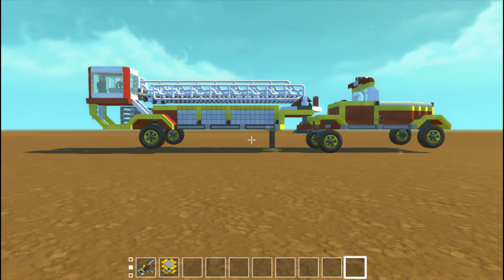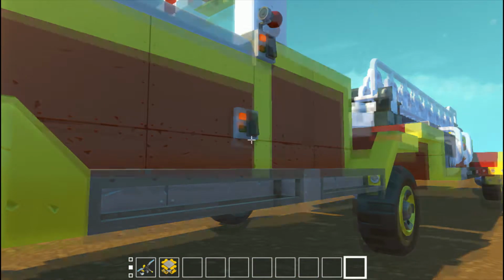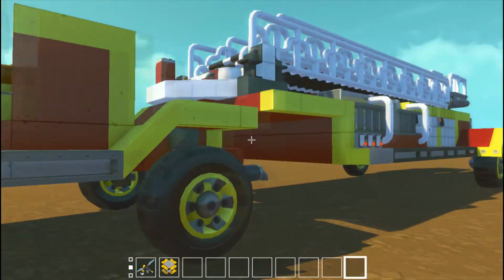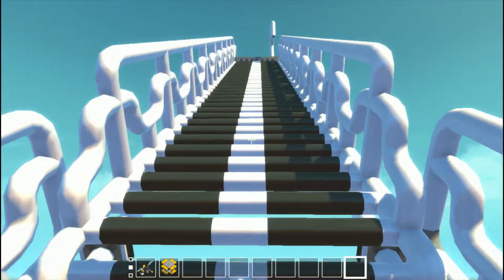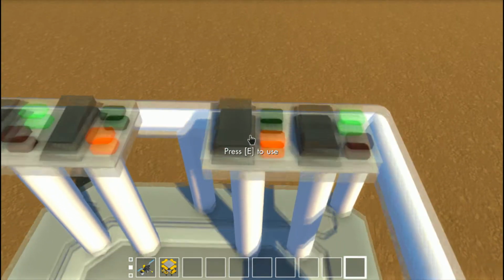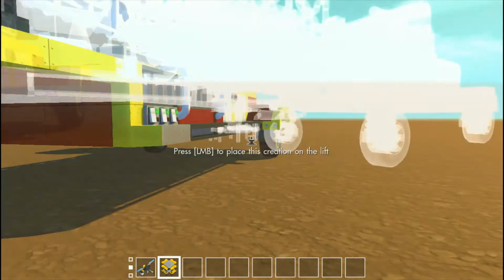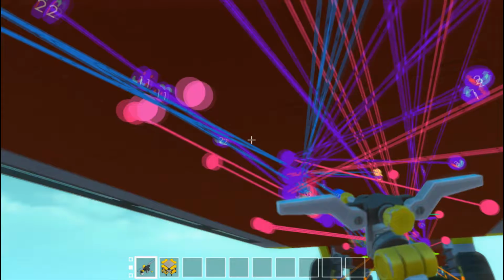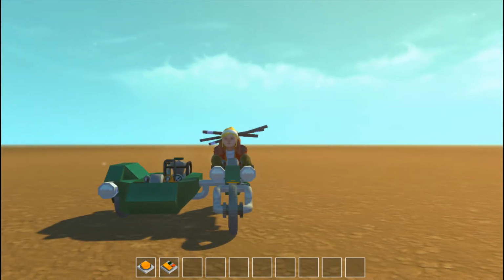Scrap Mechanic: 1950 Pirsch Tiller Truck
Welcome back to our look at Weird and Wondeful Creations! Today, I have one of my own design, a fire truck, known as a Tiller Truck, or an Aerial Hoist, made by Pirsch in 1950. sadly, I couldn't find to much information on this truck, other then one photograph.